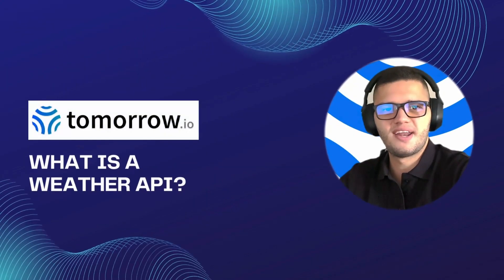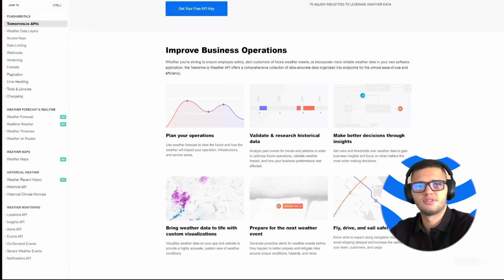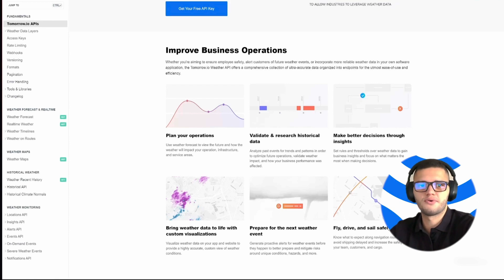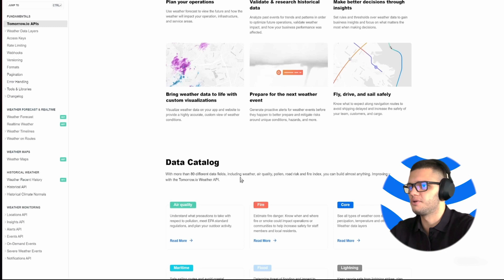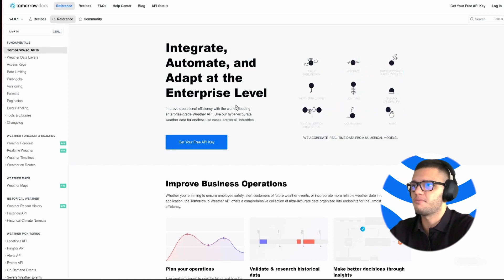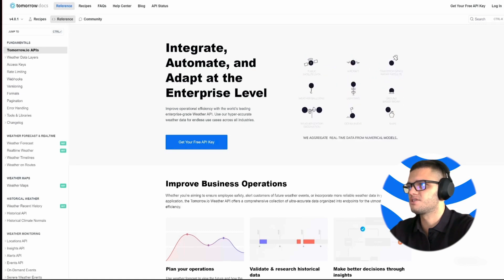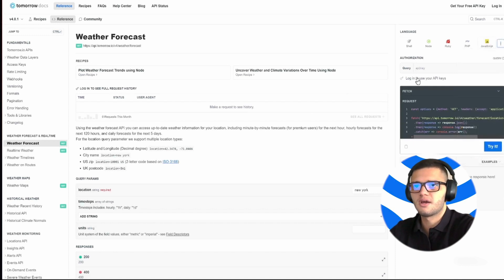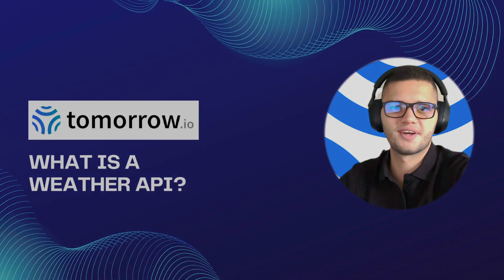What is a Weather API?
A weather API is a web-based interface or service that provides real-time weather data to developers, businesses, and individuals.